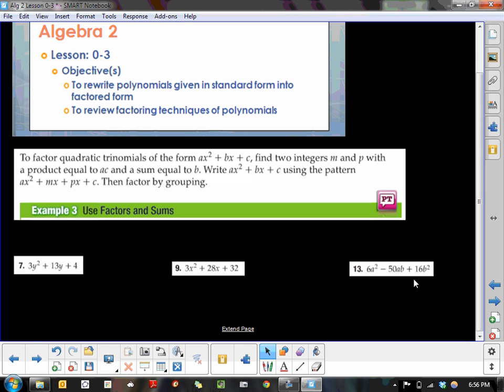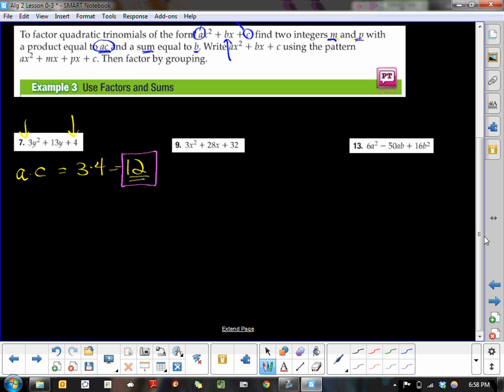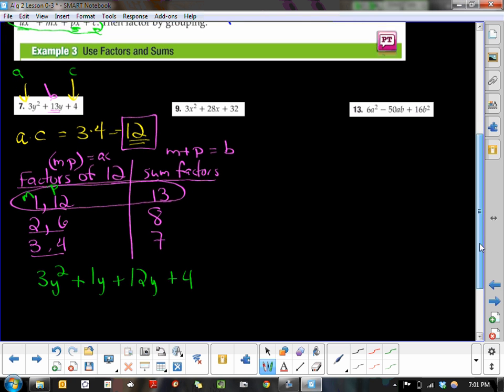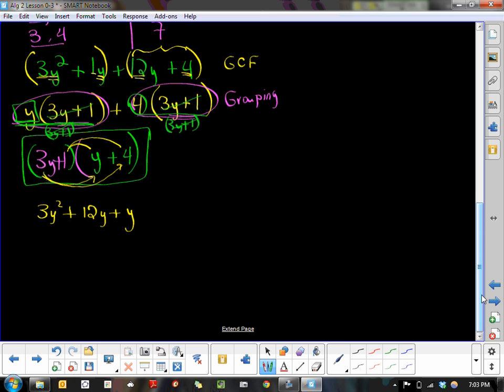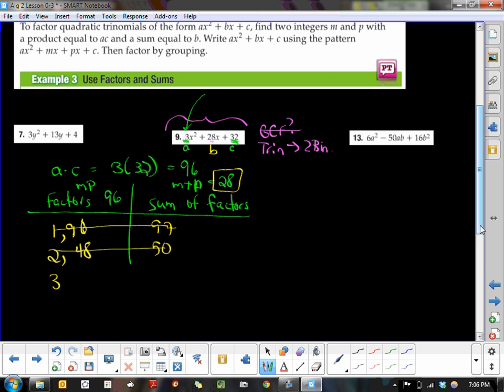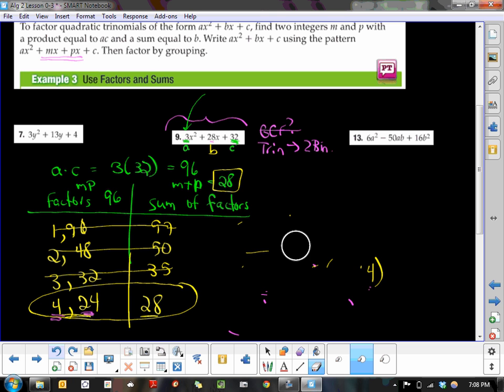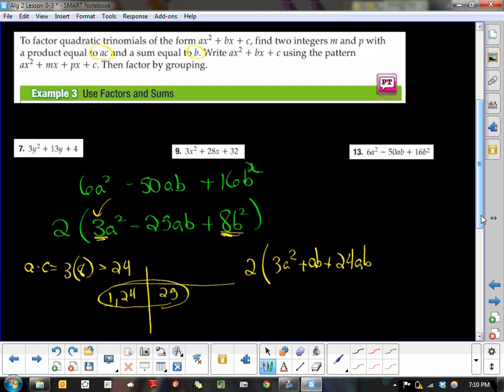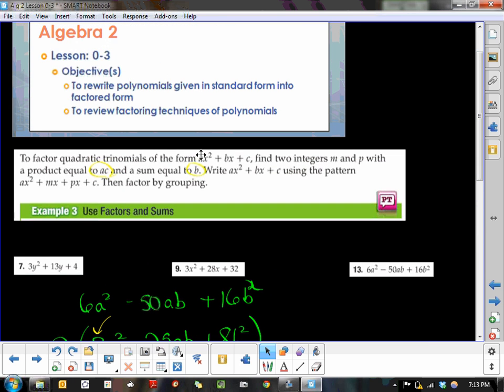Alg2 Unit 0 3 Example 3